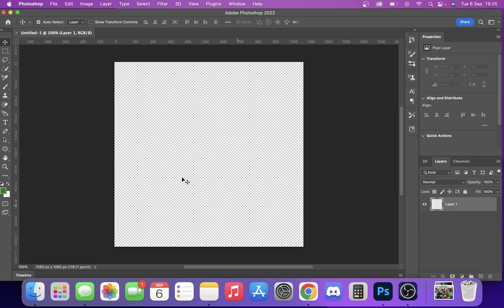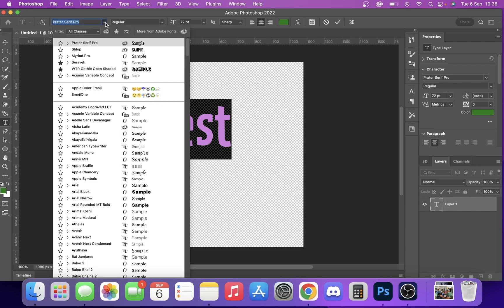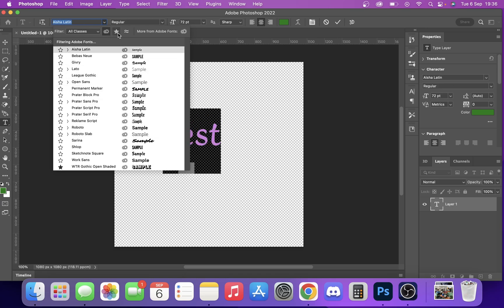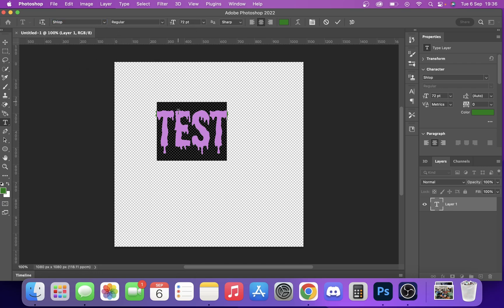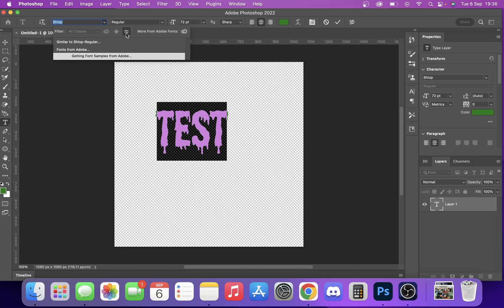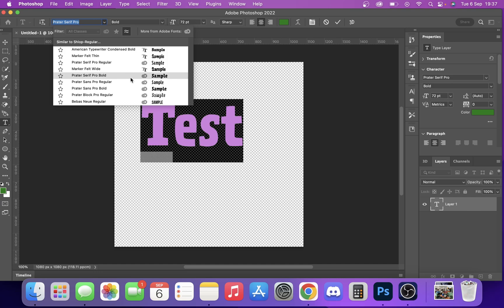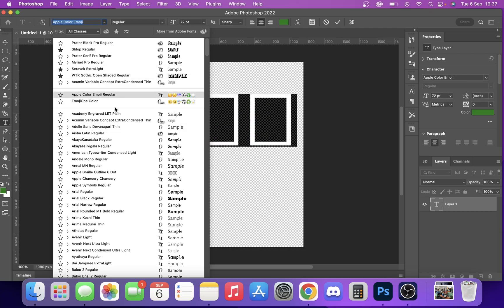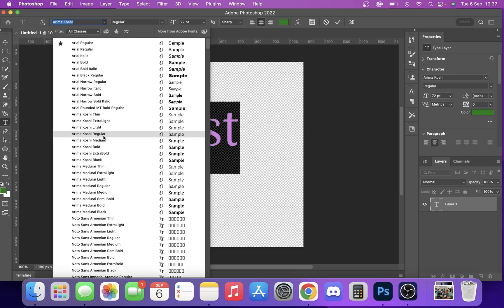Managing Fonts In Photoshop - Favouriting, Adobe Fonts & More Tips!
This video will show you how you can manage fonts within Adobe Photoshop. This will show you how to access fonts quickly, favorite fonts, and find other fonts that are similar.

CHAPTERS
0:00 Intro
0:10 Finding A Font
0:26 Finding Adobe Fonts
0:34 Favouriting Fonts
0:50 Finding Similar Fonts
1:18 Searching For Fonts
1:35 Outro